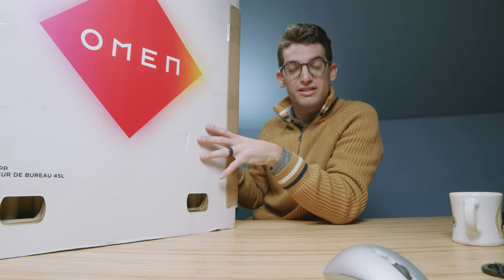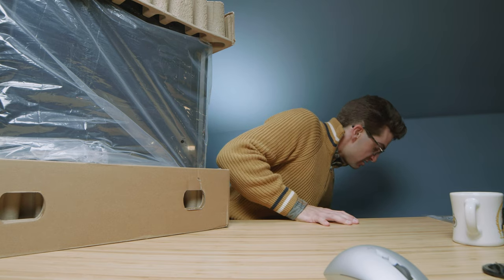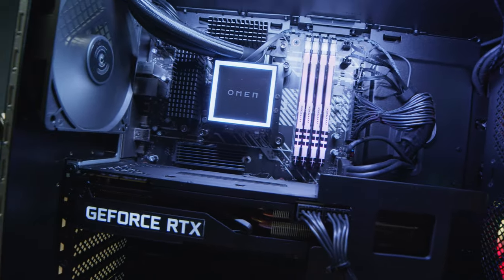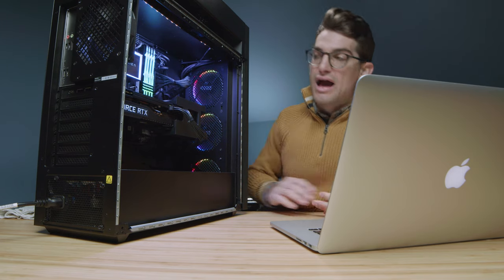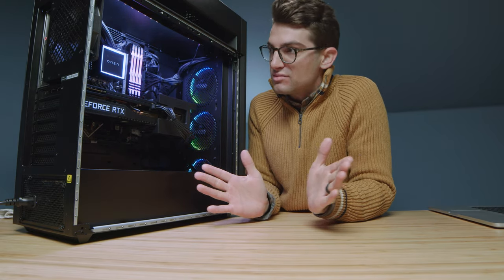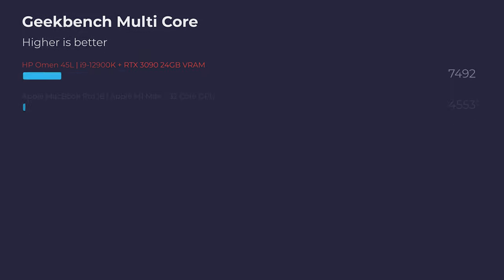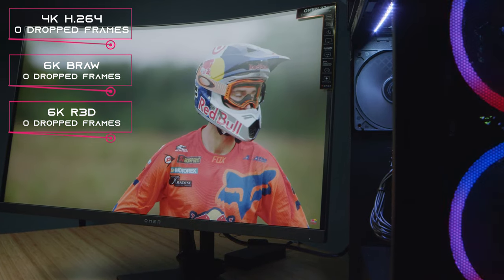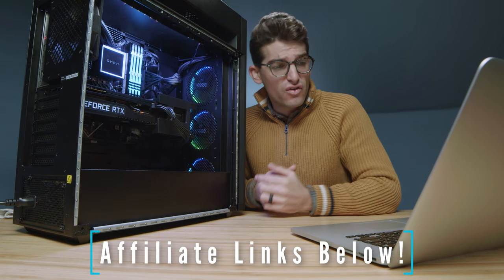HP Omen 45L // Unboxed & Benchmarked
The HP Omen 45L is HP's classic gaming desktop PC with a twist. The HP Omen 45L comes with the latest Intel Core i9-12900K with NVIDIA RTX 3090 graphics. In this unboxing and full review, we will see if it has what it takes for video editing, after effects, 3D modeling, and more.

💻 HP Omen 45L *3080 Ti* - Commission Earned )
💻 HP Omen 45L *3090* - Commission Earned )

The HP Omen 45L is big, runs cool, but is a little on the heavy side. This desktop PC really packs a punch. If you're looking for a large amount of performance that will future-proof your creative work then I would certainly consider the HP Omen 45L.

Timestamps:
0:00 - HP Omen 45L Unboxing
2:40 - Weight & Thickness
3:06 - Quick Access to the Components
3:27 - Internal Components walkthrough
4:41 - One thing I don't like
5:37 - I/O Ports
7:06 - Pre-Built PC Vs Custom Built PC
8:40 - Performance Results
8:50 - Cinebench R20 & R23
10:04 - Geekbench Single Core & Multi-Core
10:45 - Autodesk 3DS Max & Autodesk Maya
11:05 - PTC Creo & Solidworks
11:37 - After Effects Benchmark
11:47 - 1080p, 4k, and 6k Premiere Pro Export
12:07 - 4k & 6k Premiere Pro Playback Test
12:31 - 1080p & 4k DaVinci Resolve Export
12:42 - Photoshop Benchmark
5:18 - Thermals -- 4k Video Editing Export

3D Modeling:
Autodesk 3DS Max - 64GB RAM: 334.67
Autodesk Maya - 64GB RAM: 534.31
PTC Creo - 64GB RAM: 375.74
Solidworks - 64GB RAM: 140.92

1️⃣ Puget Photoshop Score: 1351

2️⃣ After Effects:
Puget After Effects - 16GB of RAM: 1242

3️⃣ 1080p Playback & Export

4️⃣ 4k Playback & Export

- Full quality: 0 (Old Test Project)
- Full quality: 0 (Fujifilm X-T2 Footage)
- Full quality: 0 (A7s III Footage)

Premiere Pro 4k Export to 4k - 1.48 (ProRes Footage)

5️⃣ 6K Playback and Export

6k R3D RAW Playback (16GB RAM) Full quality - 0 dropped frames

6k BRAW Playback (16GB RAM) Full quality: 0 dropped frames

Quiet Mode (*42 Celsius* @ 35 dB) - 2.14
Balanced Mode (*65 Celsius* @ 38 dB) - 2.16
Performance Turbo Mode (*58 Celsius* @ 42 dB) - 2.12

💻 HP Omen 45L Spec Sheet for the model I reviewed:
CPU: Intel Core i9-12900K (16 Cores 24 Threads)
GPU: NVIDA RTX 3090 24GB VRAM
RAM: 64GB Hyperx DDR4
Storage: x2 2TB WD Black M.2 SSD

⏩ HP Omen 17 Ports:
x4 Type-A USB 2.0
x3 Type-A USB 3.0
x1 Type-A USB 3.1
x1 Type-C USB 3.0
x1 Type-C USB 3.1
HDMI Port
x3 DisplayPort
RJ-45 Network Port
Wifi Enabled Motherboard
Headphone Jack